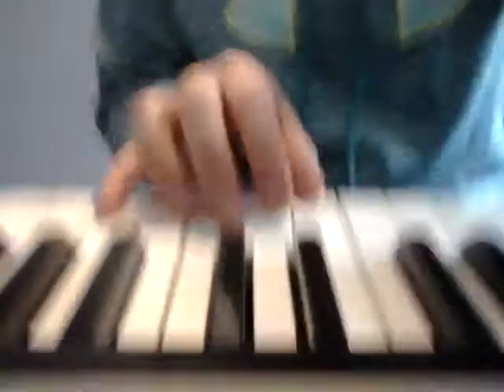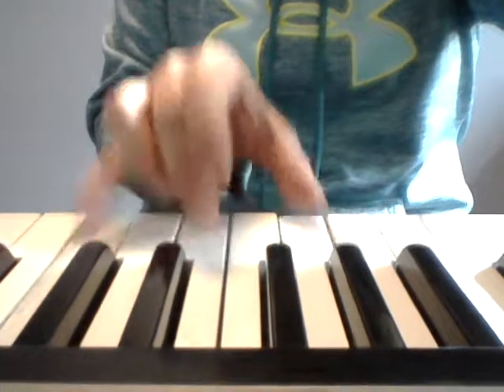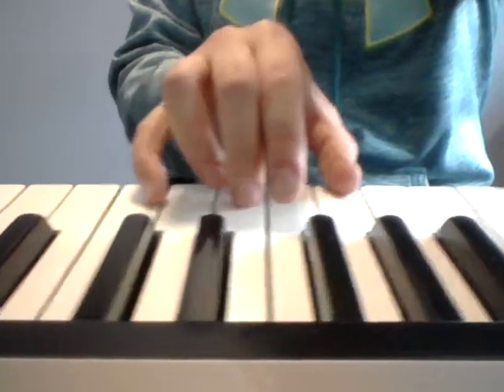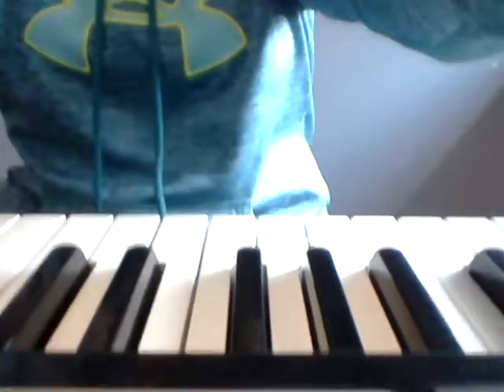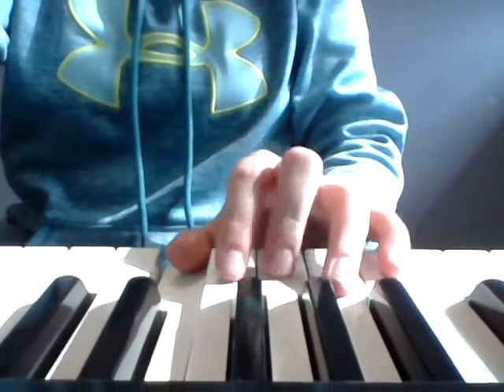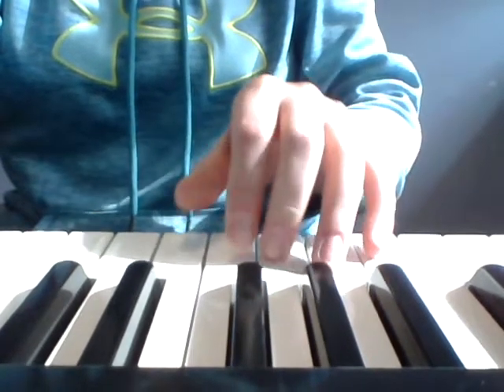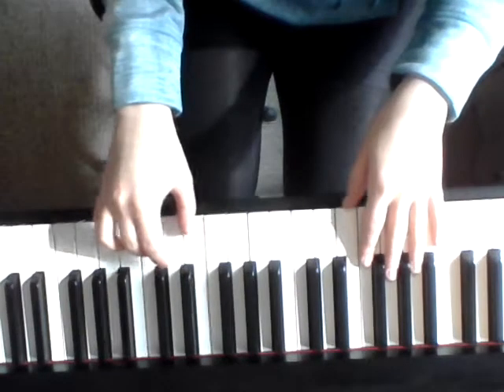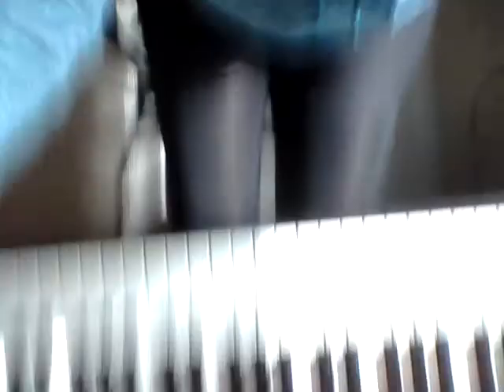Heart and Soul Chords - Dominelli Music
Chords for Heart and Soul